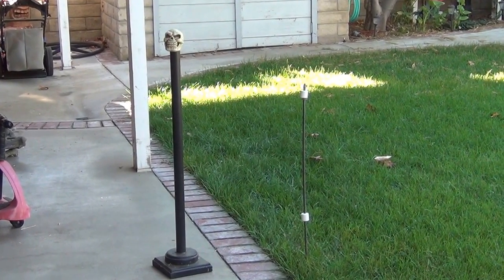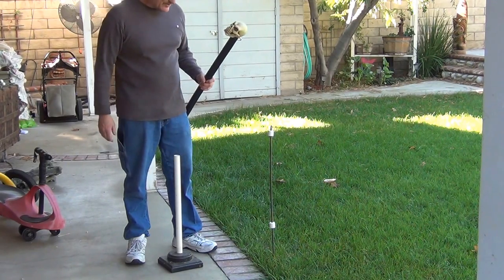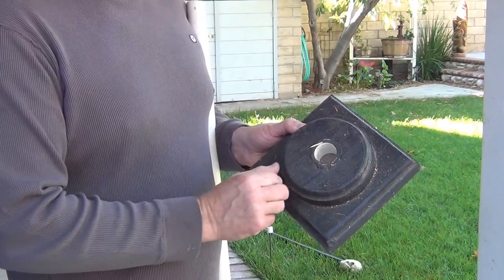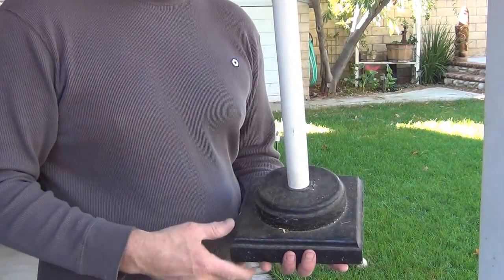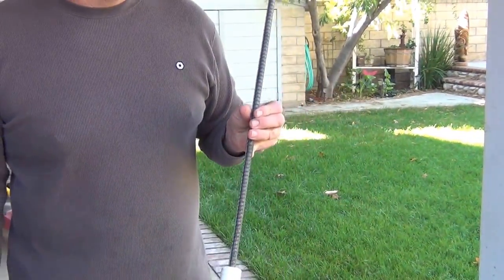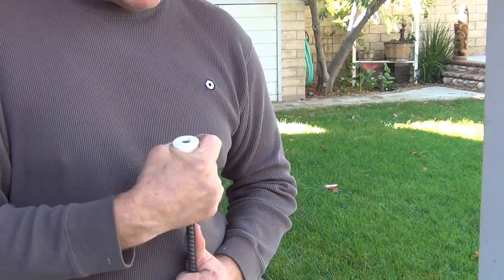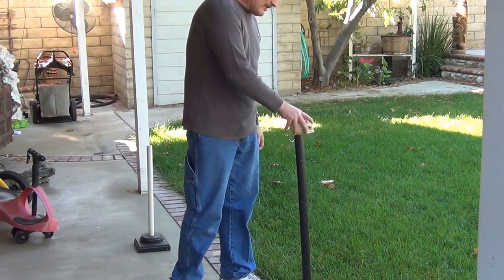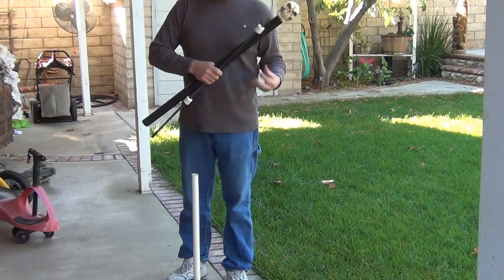How to build Stanchions, Barricades, Barries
This is what I use to block off the grave yard, and guide people through the Halloween display. They are vary cheap and easy to make,and you can get all the parts at Home Depot, Lowe's, or pretty much any hardware store.